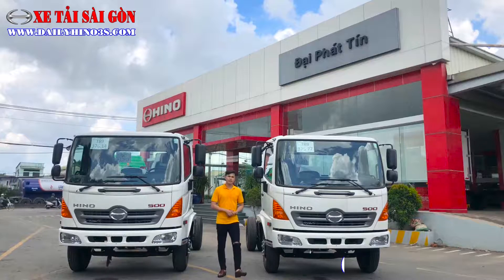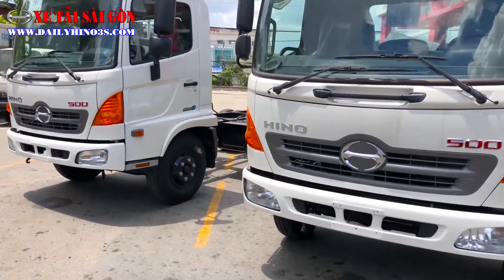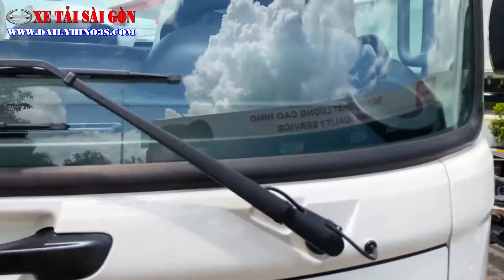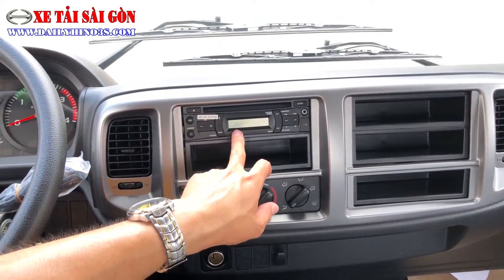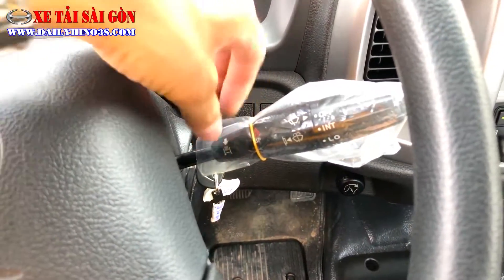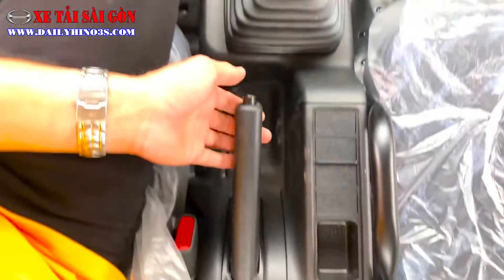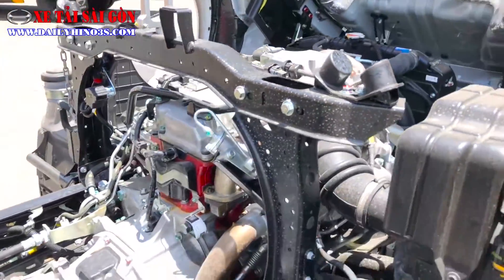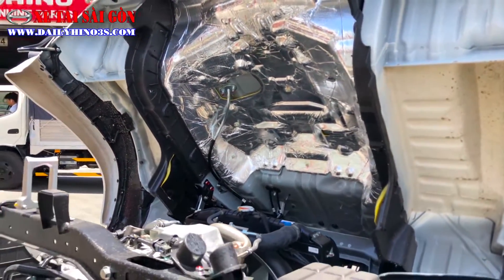Những Lý Do Nên Chọn Mua Dòng Xe Ben Hino 5 Khối |Hino FC 6T3 Rất Đáng Mua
Dưới đây là những lý do quý khách hàng nên lựa chọn mua dòng xe ben Hino 6T3 - Thùng ben 5 khối.
➡️➡️ THƯƠNG HIỆU UY TÍN: Xe ben Hino Đại Phát Tín là một trong những dòng xe được những dân xây dựng chuyên nghiệp vô cùng ưa chuộng. Chính vì có nhiều ưu điểm vượt trội, lại phù hợp với đặc điểm địa hình, tâm lý người Việt nên loại xe này được nhiều công ty, doanh nghiệp và cá nhân tin dùng.
➡️➡️ DÒNG XE CHẤT LƯỢNG: Động cơ là phần quan trọng nhất khi chọn mua bất cứ một loại xe nào. Động cơ đảm bảo sức kéo của xe. Đăc điểm của các loại xe chở vật liệu xây dựng là khối lượng lớn, có khi lên tới hàng tấn, địa hình nhiều khu vực xấu như ổ gà, bùn đất thậm chí là dốc cao. Động cơ của Xe ben Hino Đại Phát Tín sử dụng công nghệ cao chuẩn EURO 4 thân thiện với môi trường thích hợp với mọi loại địa hình, là sự lựa chọn tin cậy cho doanh nghiệp và cá nhân.
➡️➡️ GIÁ THÀNH PHÙ HƠP: So với giá thành chung các loại xe tải khác đang có mặt trên thị trường, xe ben Hino Đại Phát Tín thuộc vào phân khúc giá tốt và phù hợp với mọi đối tượng có nhu cầu kinh doanh vận tải.
➡️➡️ CHÍNH SÁCH BẢO HÀNH DÀI HẠN: Nhằm mang đến cho quý khách hàng sự hài lòng tuyệt đối về dòng xe tải Hino. Hino Motors Việt Nam đã TĂNG GẤP 03 THỜI GIAN BẢO HÀNH khi mua xe tải Hino Đại Phát Tín.
📬 Showroom: 1286 QL1A - Phường Thới An - Quận 12
☎️ Call/zalo: 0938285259 Khánh Hino để giải đáp thắc mắc